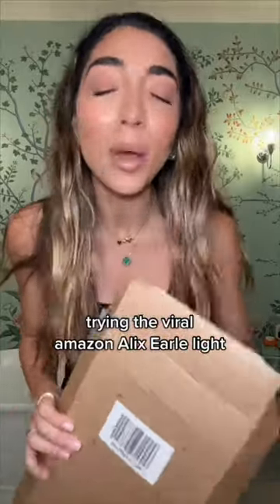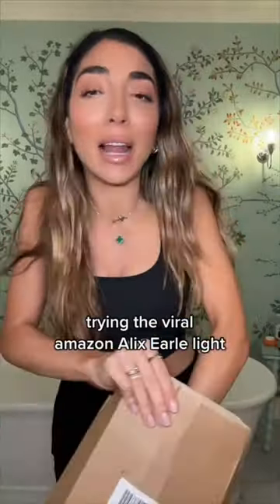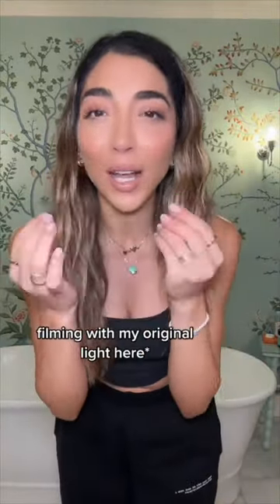Trying the VIRAL Amazon light🤯